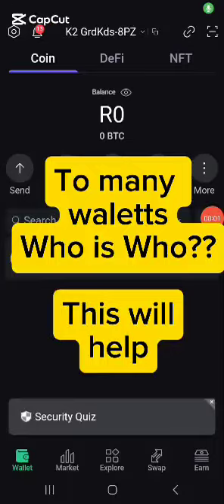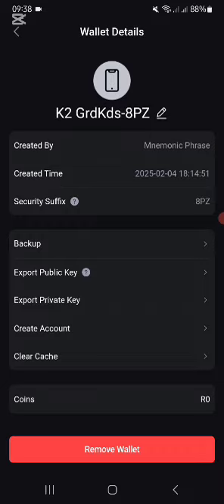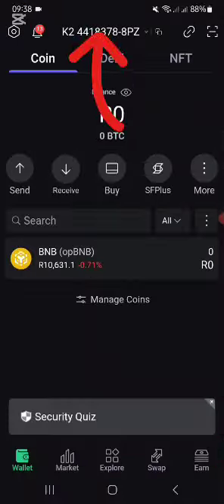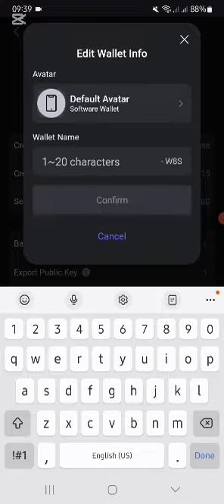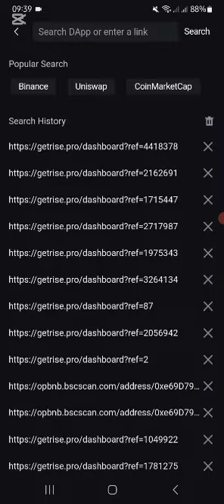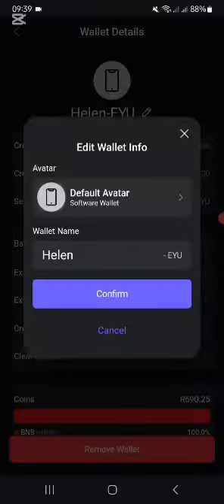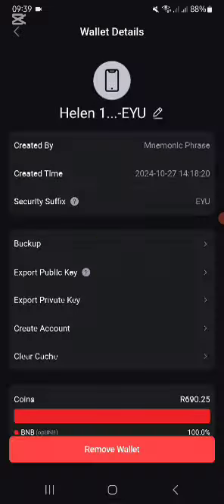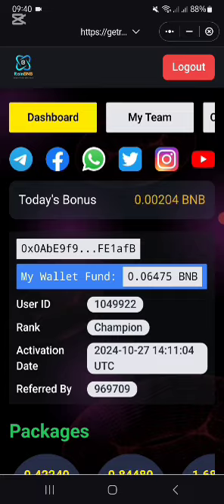To many waletts.. Who is Who?? This will help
This is an easy way of keeping track of who's wallet belongs to who. How to rename your wallets

 2. Like this video
 3. and comment if this helped you